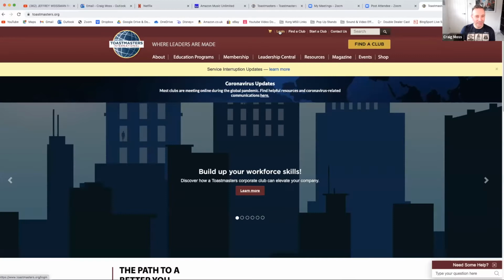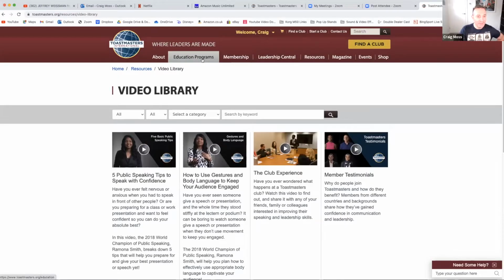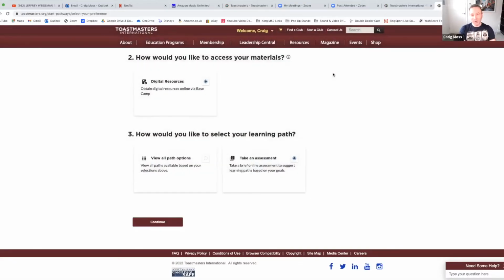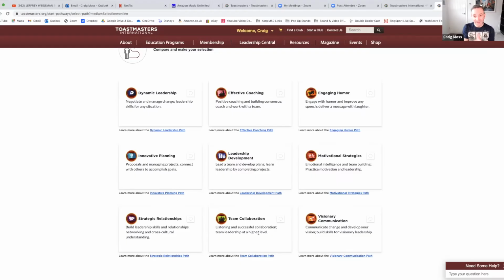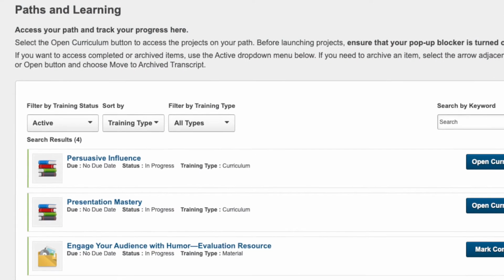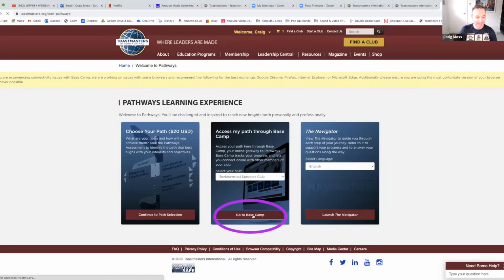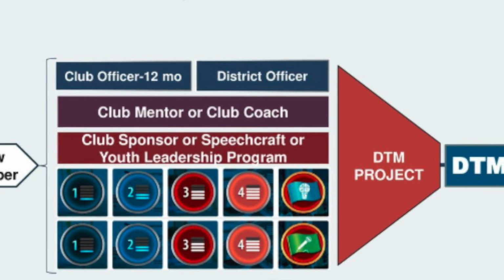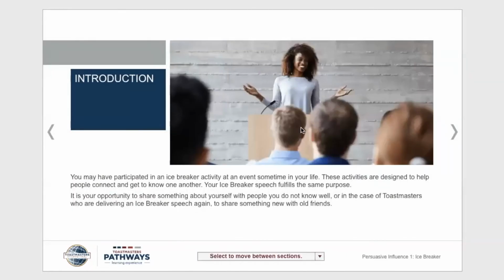Pathways Orientation for New & Intermediate Level Members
The following footage was taken from a Zoom orientation for new members to intoduce them to Pathways

It looks at how to select a Pathway, one of 11 to choose from, as well as complete each Path and prepare for your Ice Breaker speech.

Craig is a member of a few Toastmaster clubs including Balboa Park Toastmasters in San Diego that meets online, every Wednesday at 11.30am PST for one hour. It's an awesome group and you would be welcome to visit them!